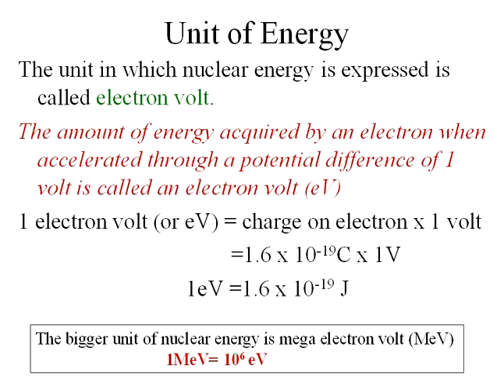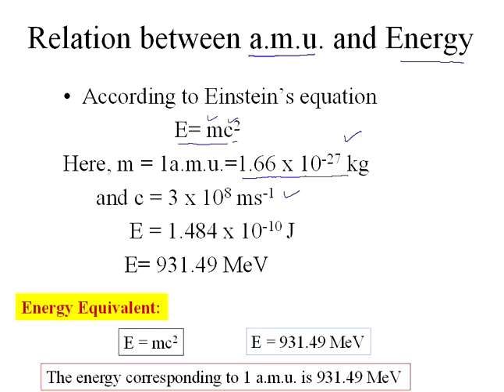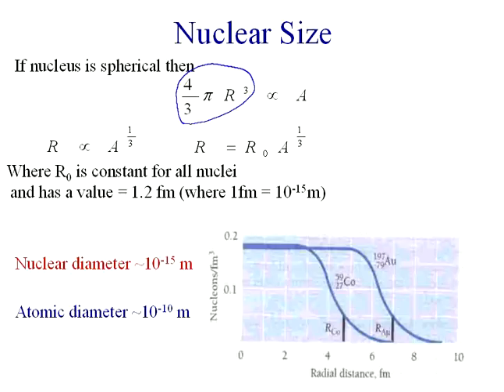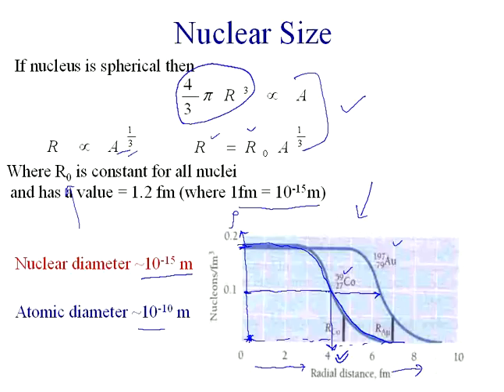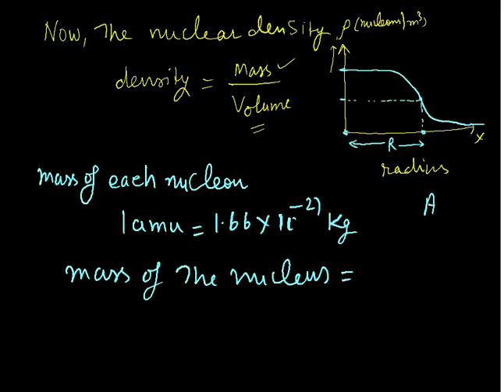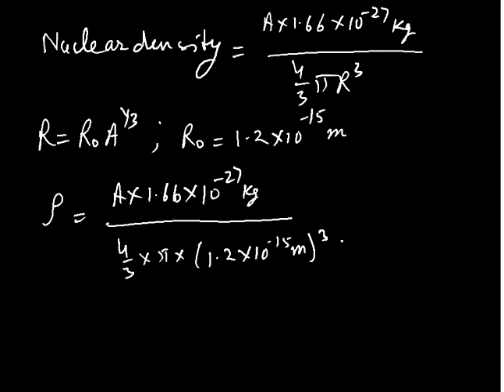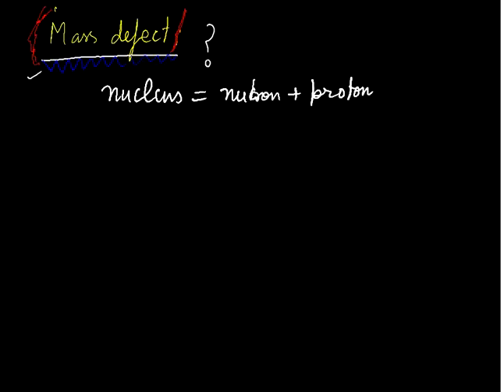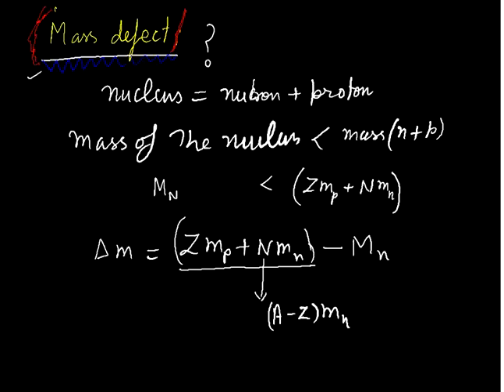Nuclear Energy||Density|| mass defect|| bsc physics degree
In this video series BSc Nuclear Physics course first chapter, general properties of the nucleus is included. this is 3rd part of this chapter in which nuclear energy and mas defect conceptually discussed. In the next video I will discuss the numericals based on such concept.